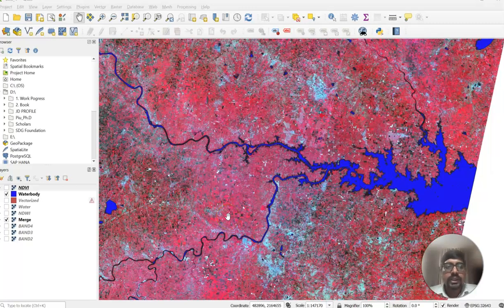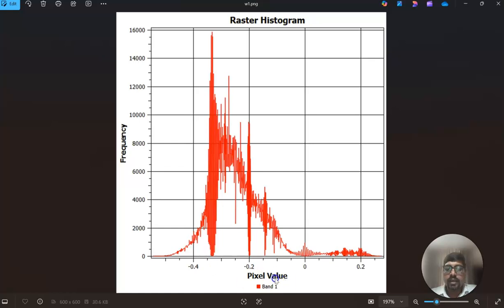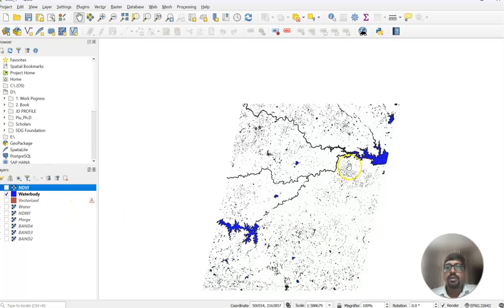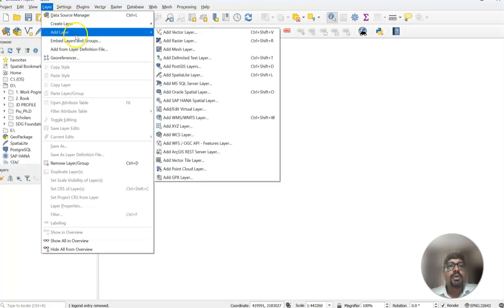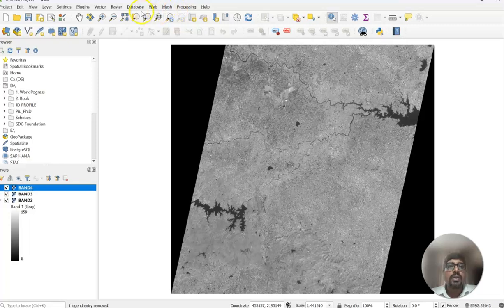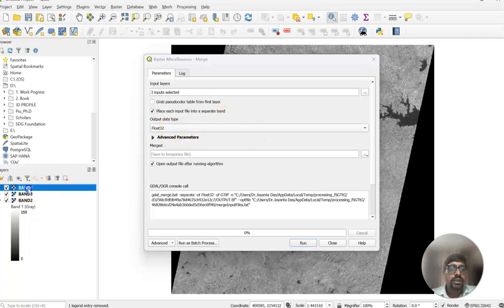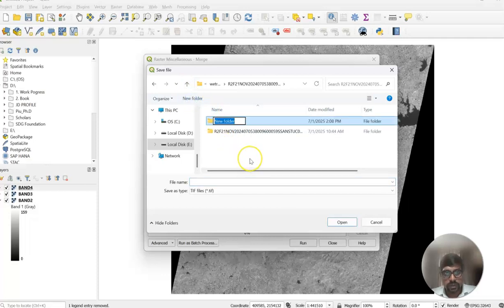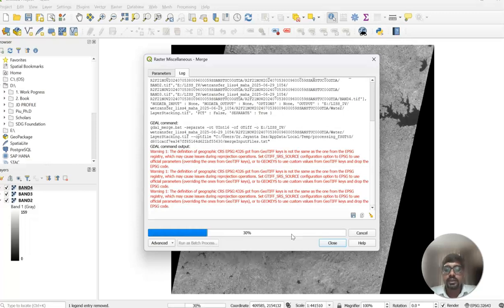Extract Water Bodies Using NDWI in QGIS | Raster & Vector Extraction | Surface Water Bodies mapping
Welcome to Dr. Jayanta Das's tutorial on water body extraction using NDWI (Normalized Difference Water Index) in QGIS!

In this video, you will learn:
✅ How to calculate NDWI from satellite imagery
✅ How to classify water and non-water areas using raster calculator
✅ How to generate a binary water mask (0 = land, 1 = water)
✅ How to extract water bodies as vector polygons
✅ How to analyze water pixel distribution using histogram
✅ Tips for selecting the right NDWI threshold

📌 Tools used: QGIS, Raster Calculator, Histogram, Polygonize
📈 Application: Flood mapping, water resource monitoring, environmental analysis

🎓 Perfect for students, researchers, GIS analysts, and remote sensing professionals.